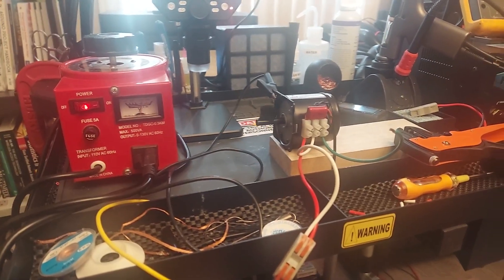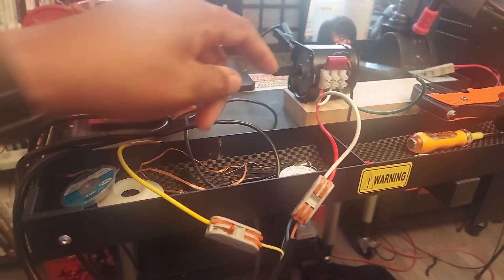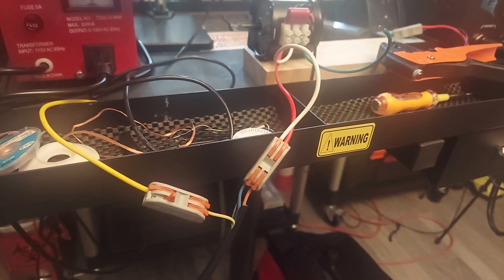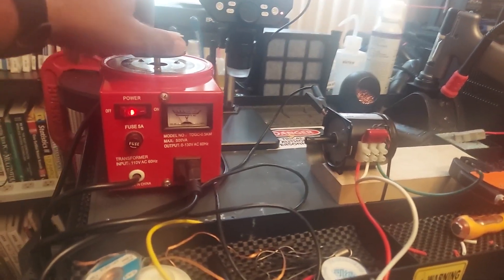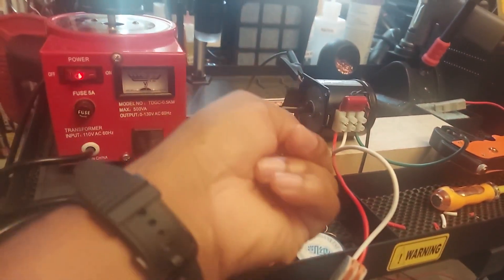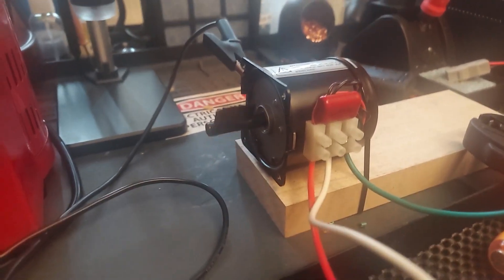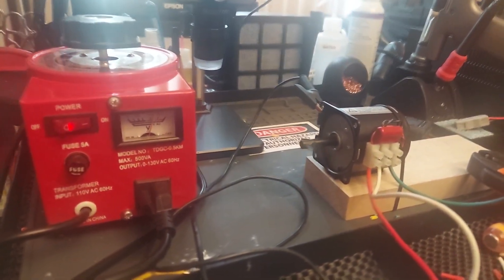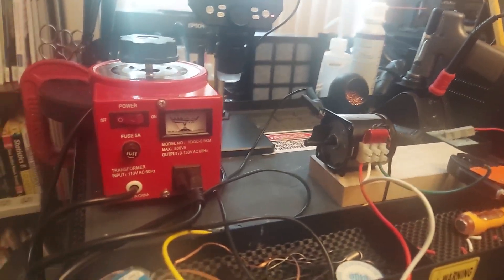Testing an A.C. Synchronous Motor.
Testing an A.C. Synchronous Motor that I got from Amazon to do various projects.